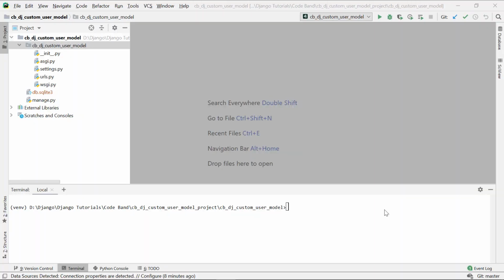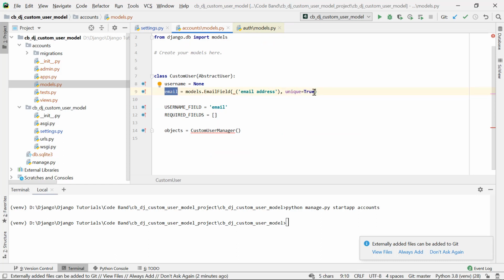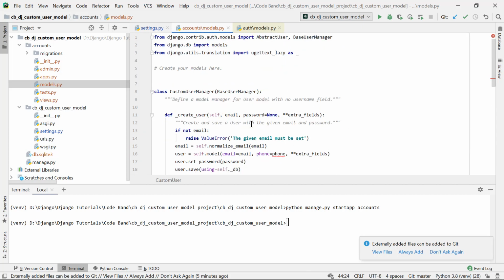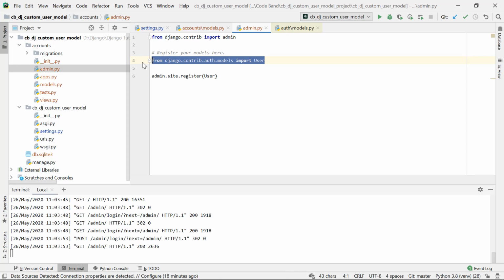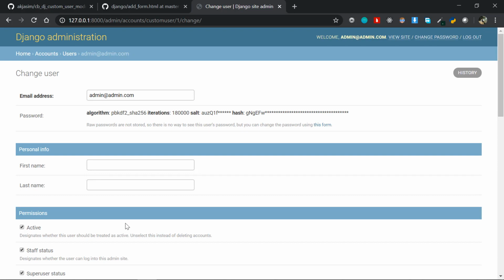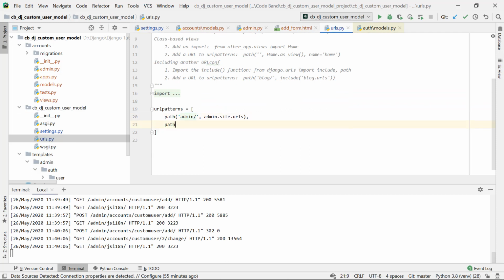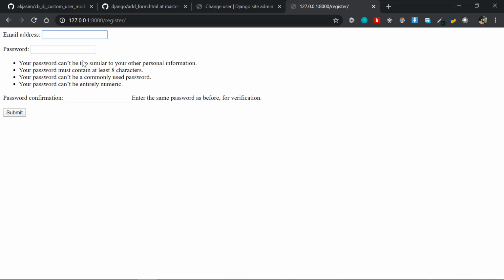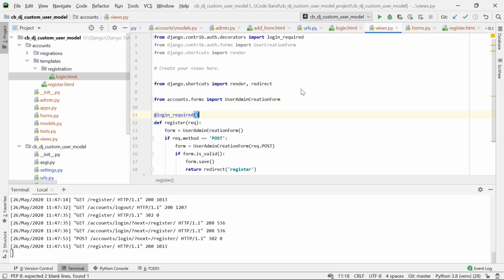Django Custom User Model | Email as Username | Phone as Username | Authentication Example |Code Band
In this video, I'm gonna be talking about making a custom user model in Django. We will show you email authentication as well as phone authentication in Django. We will first make a custom user model that inherits from abstract user (or abstractbaseuser) and add a new email field which is unique (or phone number field which is also unique). We will then set the username field to be email (or phone) and also we will set the required fields to be empty. Then we will make our own custom model manager and implement our own _create_user, create_user and create_superuser methods which are email based (or phone based). We will then create a new superuser and then refactor the admin template to adapt to the new email based authentication.(or phone number based authentication). We will then make registration and login views and urls which are also email based (or phone based). For the registration view, we will build our own custom form which inherits from the built in user creation form.